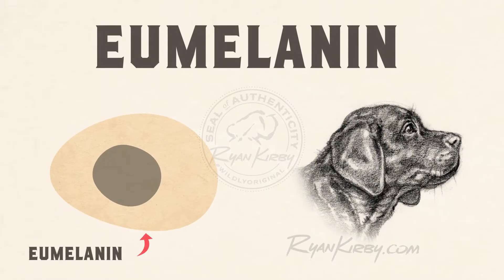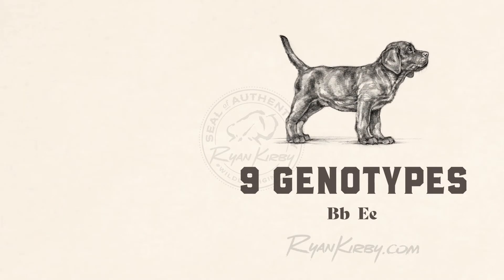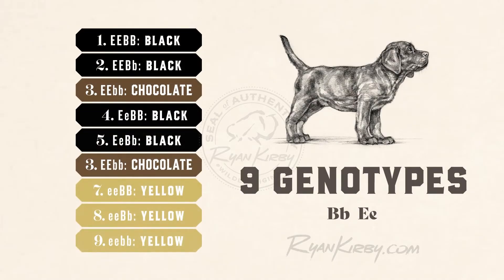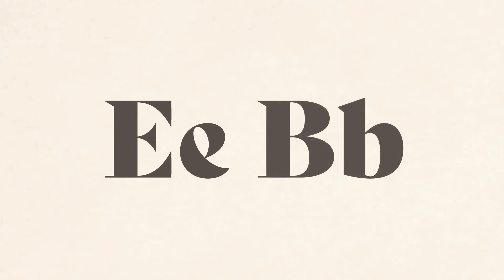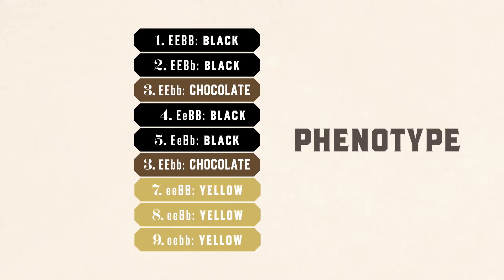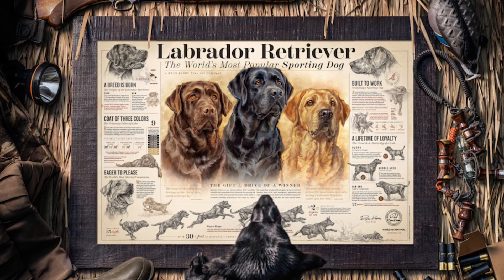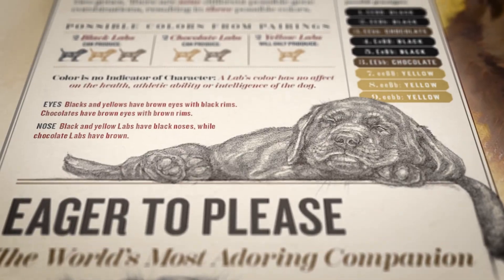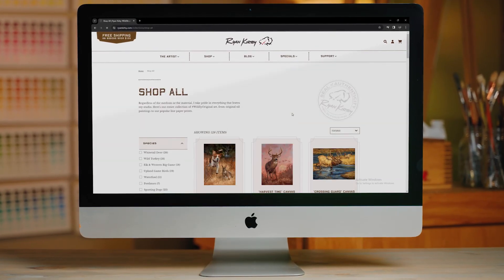Understanding Labrador Retriever Colors: Genetics Simplified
Discover the fascinating world of Labrador Retriever colors and the genetics behind them! In this video, we break down the science of Labrador color breeding using simple illustrations and animations. Learn how black, yellow, and chocolate Labs are bred and what their genotypes mean. We also debunk common myths about Labrador behavior based on color and provide interesting insights into their physical traits. Whether you’re a dog lover, a Lab owner, or just curious about canine genetics, this video is for you. Don’t forget to check out my detailed Labrador Retriever art print at RyanKirby.com for more in-depth information and beautiful artwork.

"THE GROWTH AND MATURITY OF THE WHITE-TAILED BUCK"  Print

The Art of Hunting TM

Podcast Equipment:
Mic

Video Equipment:
Sony Camera